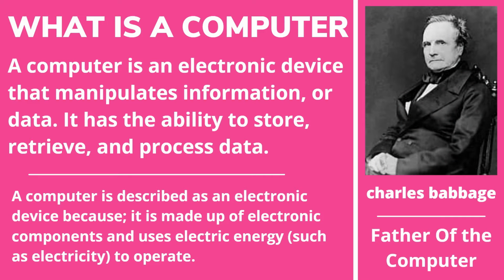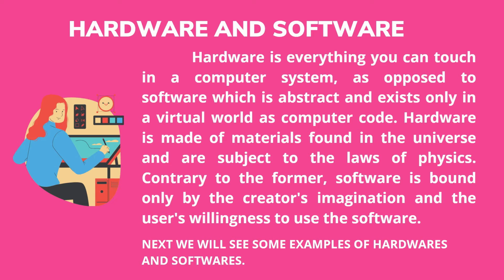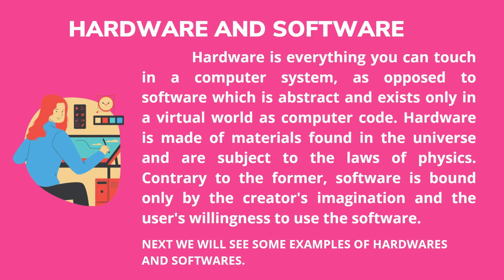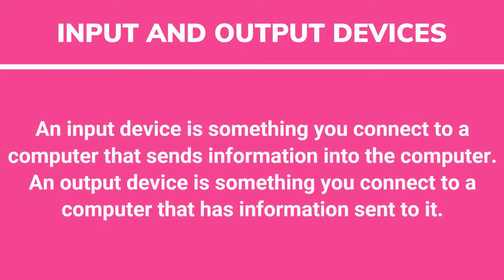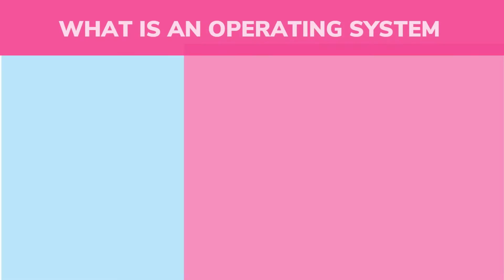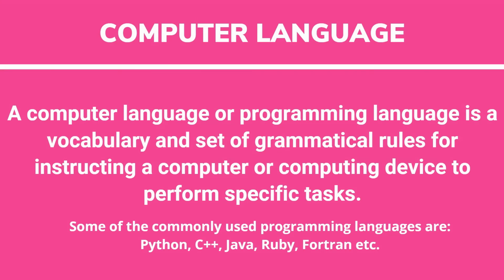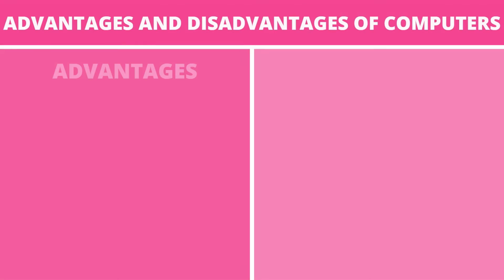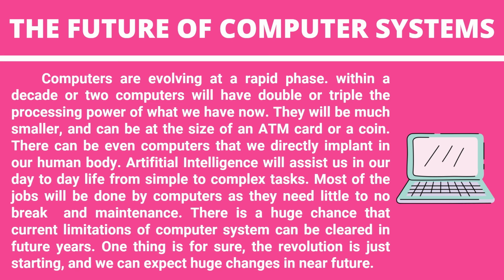Basics Of Computer System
This video will get you started in knowing the fundamentals of computer systems.